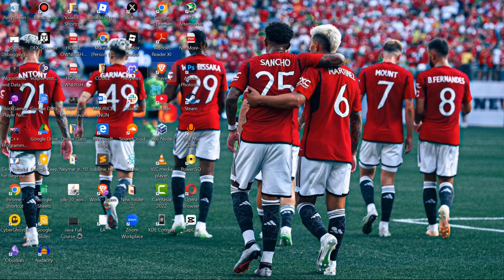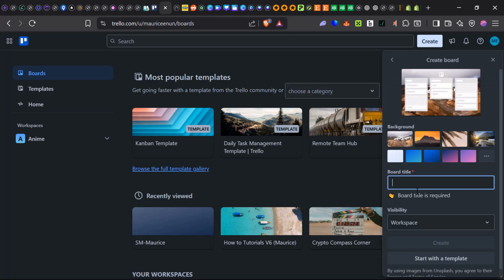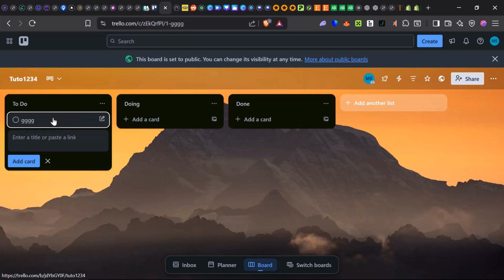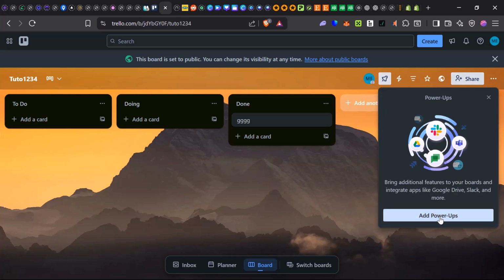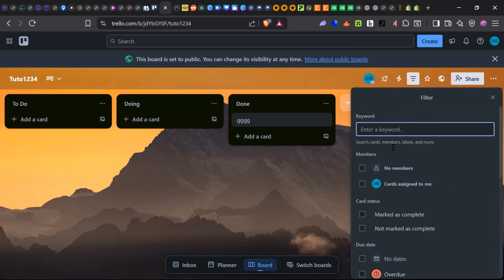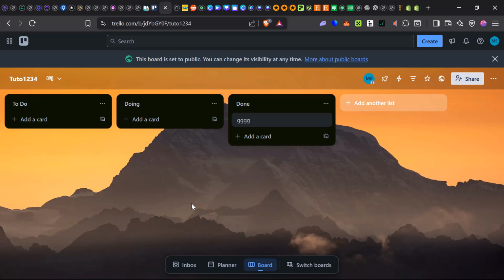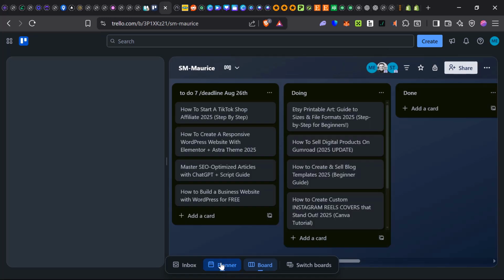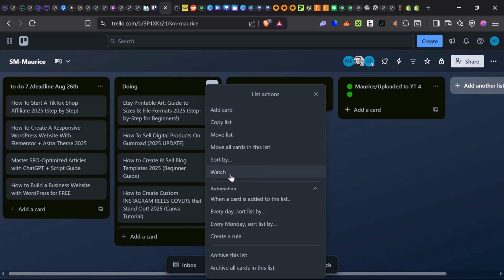Trello Tutorial in 10 Minutes | How to Use Trello for Project Management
In this 10-minute Trello tutorial, you’ll learn how to use Trello for project management and boost your productivity. Perfect for beginners, this step-by-step guide shows you how to set up boards, lists, and cards so you can manage tasks with ease.

What you’ll learn:

How to create and organize Trello boards

Using lists and cards for task management

Adding labels, due dates, and checklists

Collaborating with your team in real-time

Tips to stay productive and organized

By the end, you’ll know exactly how to use Trello to manage projects, whether for work, school, or personal goals.